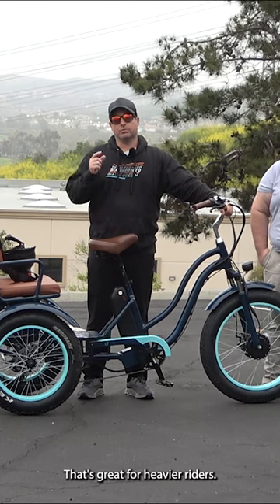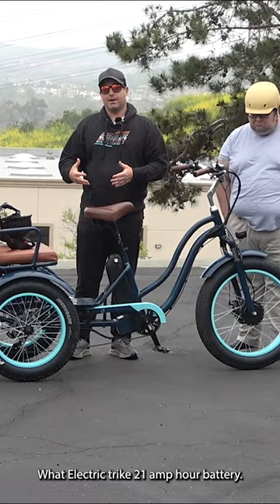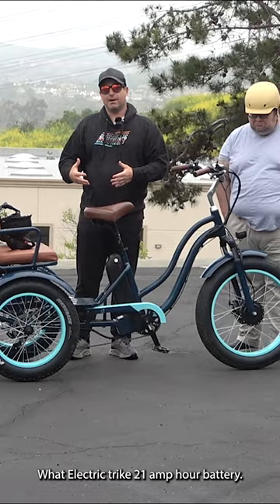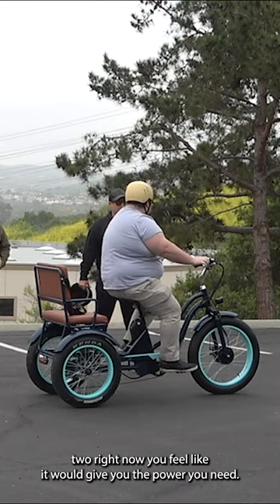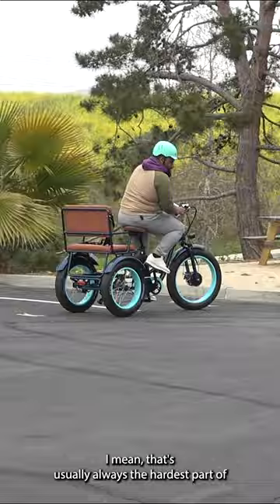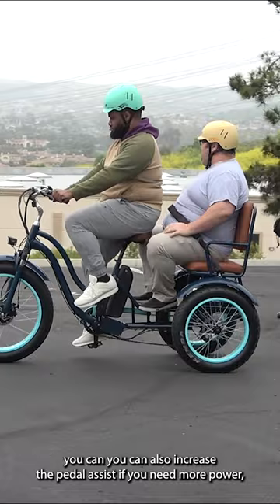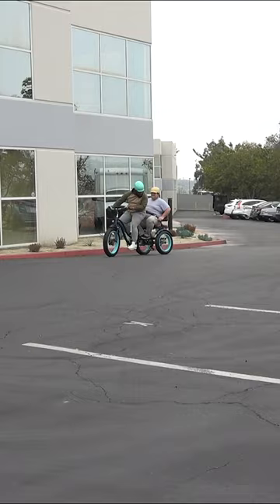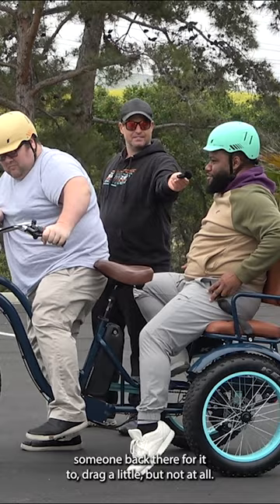Our Top Pick: Electric Tricycle Rickshaw For Heavier Riders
In this video, we are thrilled to introduce our top pick for heavier riders: the Electric Tricycle Rickshaw 750w from sixthreezero.com. If you're a rider looking for a reliable, sturdy, and powerful electric tricycle, then you're in the right place.

Join us as we explore the exceptional features and benefits of the Electric Tricycle Rickshaw 750w. Designed specifically for heavier riders, this tricycle is built to handle higher weight capacities while providing a comfortable and smooth ride.

Discover the incredible power of the 750w electric motor that effortlessly propels you through various terrains. With its impressive torque and acceleration, this tricycle ensures a confident and enjoyable riding experience, no matter the conditions.

We'll dive into the tricycle's robust frame and construction, highlighting its durability and stability. The Electric Tricycle Rickshaw 750w is designed to withstand the demands of daily use, making it the perfect choice for riders seeking a reliable and long-lasting mode of transportation.

In addition to its performance, we'll explore the ergonomic design elements that enhance comfort and convenience. From the adjustable seating position to the spacious cargo area, this tricycle offers ample room for both riders and their belongings.

Our video will feature testimonials from satisfied customers who have experienced the Electric Tricycle Rickshaw 750w firsthand. Their stories will inspire and reassure you of the tricycle's quality and suitability for heavier riders.

Whether you're a senior looking for a comfortable and stable mode of transportation or a rider in need of a heavy-duty tricycle, this video is a must-watch.

Don't miss out on discovering the Electric Tricycle Rickshaw 750w from sixthreezero.com, our top pick for heavier riders. Get ready to revolutionize your transportation experience and enjoy the freedom of mobility with this exceptional electric tricycle. Join us now and let's explore the possibilities together!